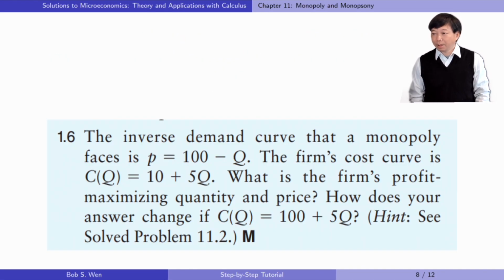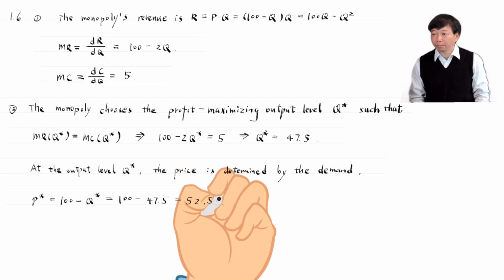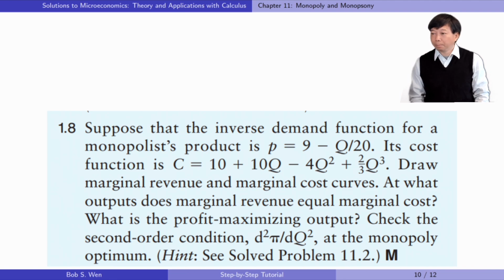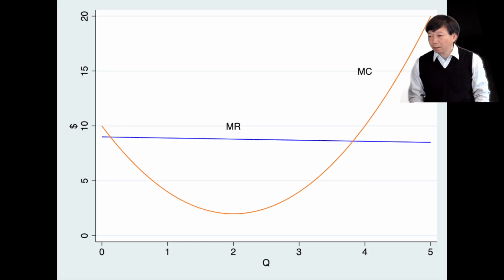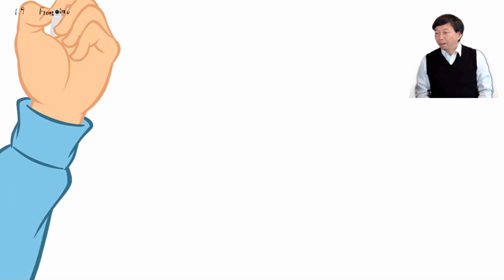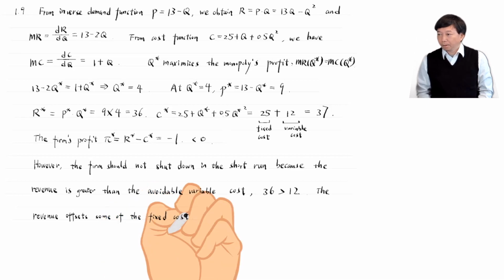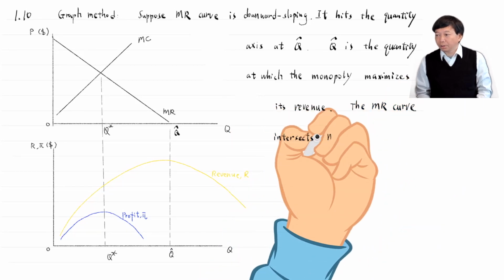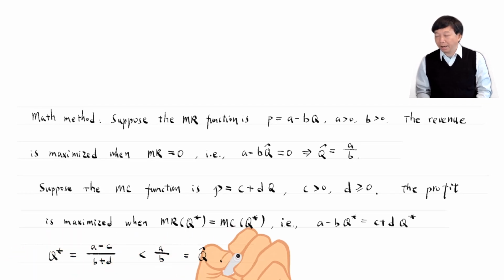Solutions to 11.1 Monopoly Profit Maximization (1.6-1.10) | Chapter 11 | Microeconomics | Tutorial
Chapter 11 Monopoly and Monopsony
1 Monopoly Profit Maximization

00:00 Exercise 1.6
02:35 Exercise 1.7
03:41 Exercise 1.8
06:23 Exercise 1.9
08:52 Exercise 1.10

Hi, I am Bob. Welcome to the solutions to the textbook Microeconomics Theory and Applications with Calculus, the fifth edition by Professor Jeffrey Perloff. We will continue solving the exercises at the end of Chapter 11, Monopoly and Monopsony. We are addressing the problems 1.6 to 1.10 of monopoly profit maximization.

1. Solutions to Microeconomics Theory and Applications with Calculus 5th Edition,
2. Solutions to Introductory Econometrics A Modern Approach 7th Edition,
3. Introductory Stata (2022), and
4. Introductory Microeconomics (2022).